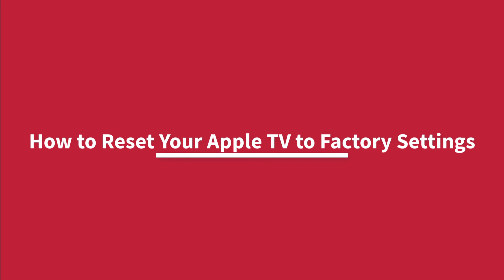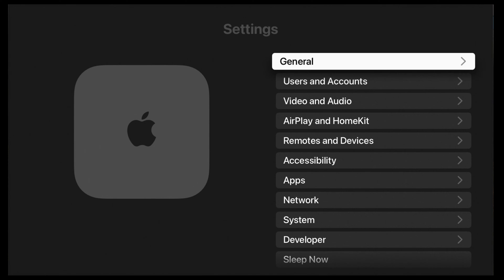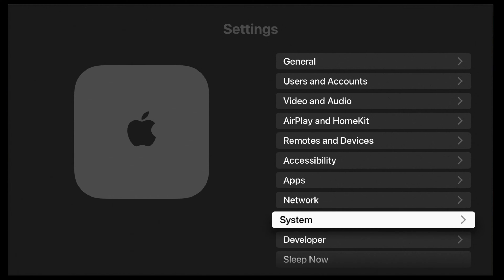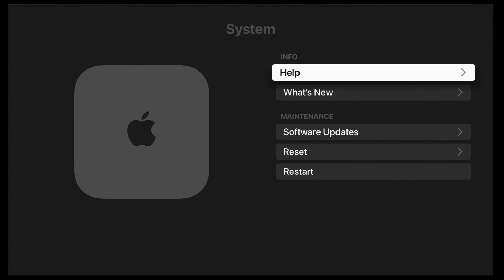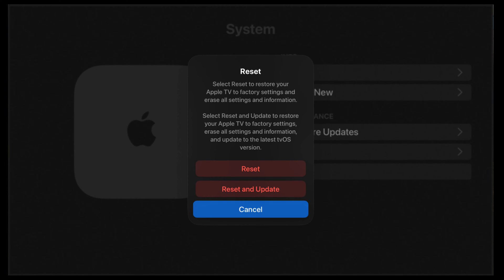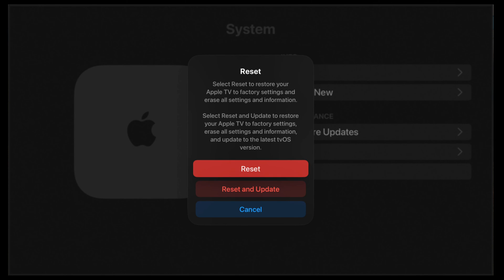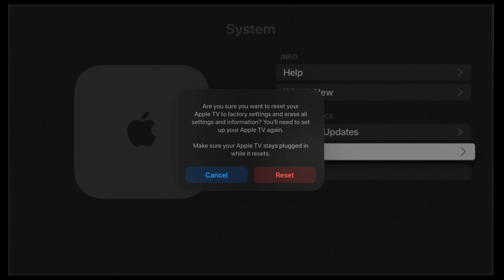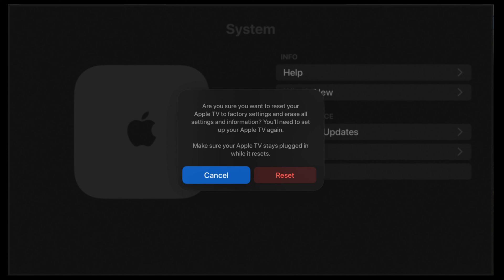How to Reset Your Apple TV to Factory Settings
How to Reset Your Apple TV to Factory Settings | Steps to erase your Apple TV, restore it to its factory settings, and remove all information on it.

1. On your Apple TV, Go to Settings.
2. Then select System, and click on Reset.
Choose a reset option:
Reset: this option is the fastest way to return your Apple TV to its factory settings.
Reset and Update: this option will return your Apple TV to its factory settings and install software updates. This option requires an internet connection.
Keep your Apple TV plugged into its power source until the Reset process has finished. Then you can set up your Apple TV again.